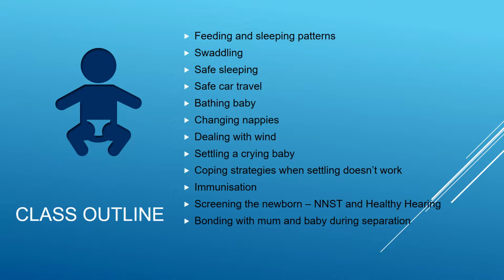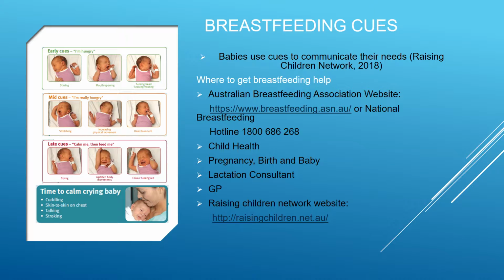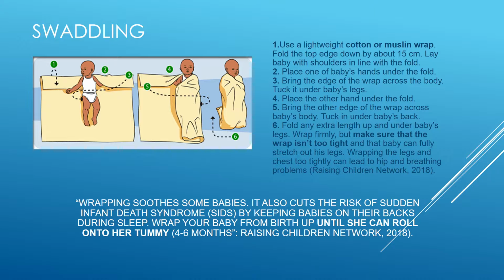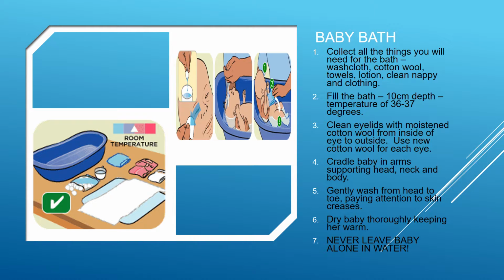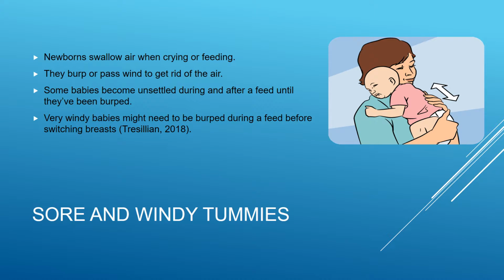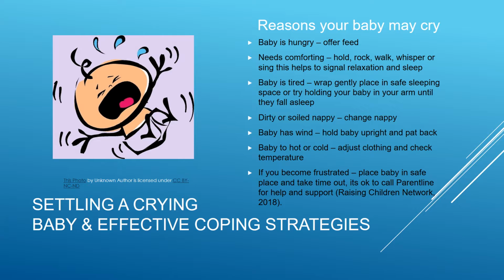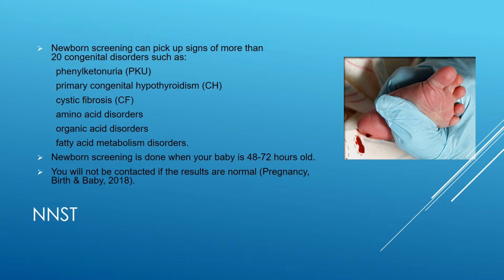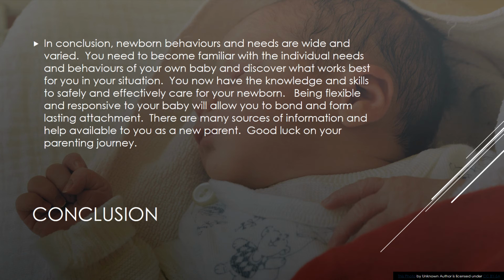Newborn Behaviour and Needs - Kristine Holmes